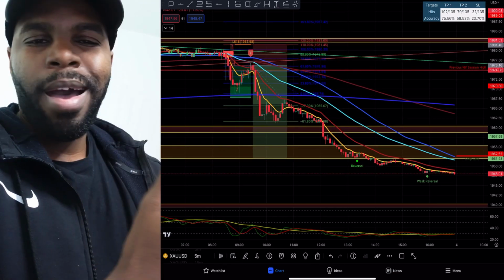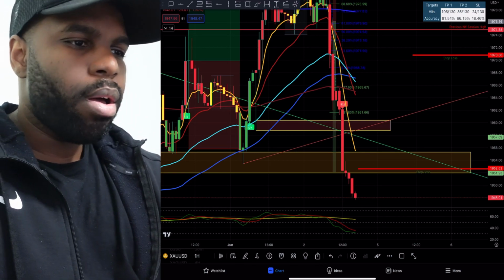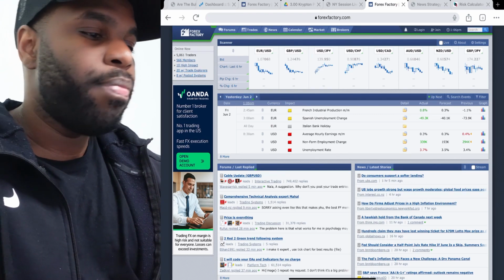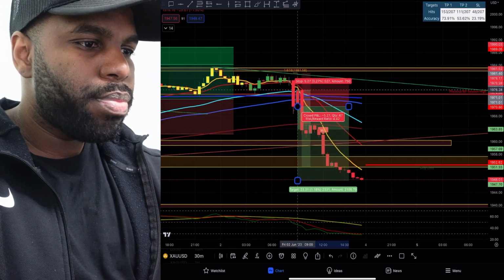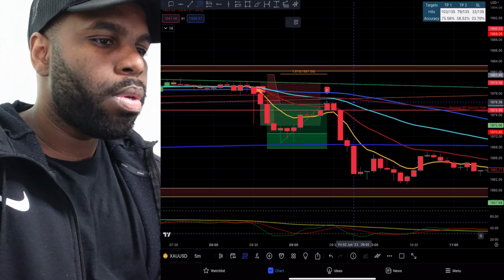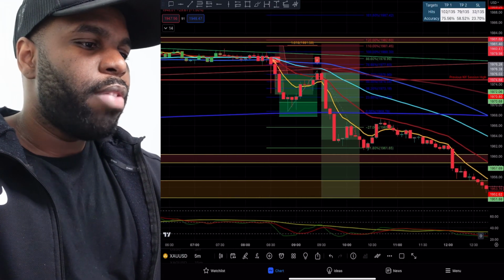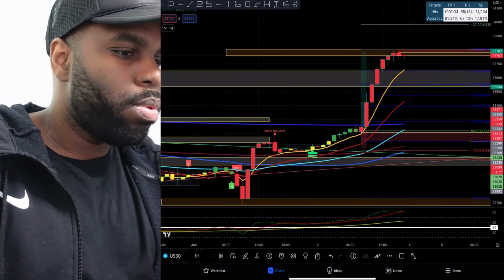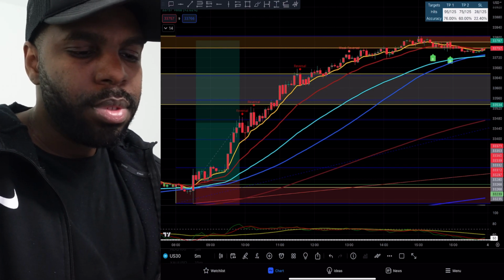Trading Gold On NFP